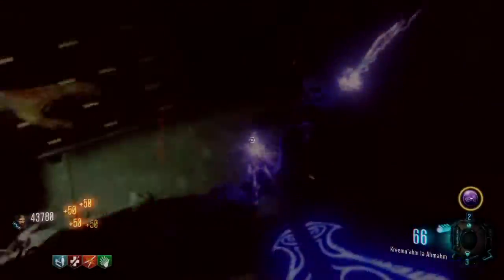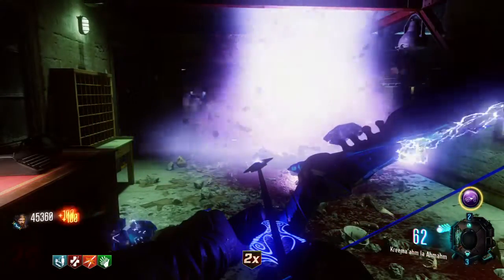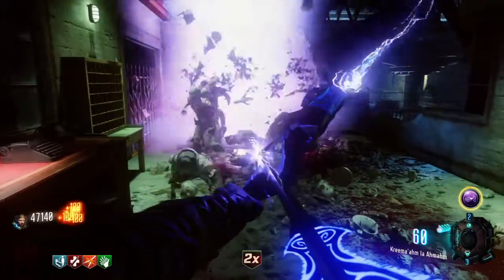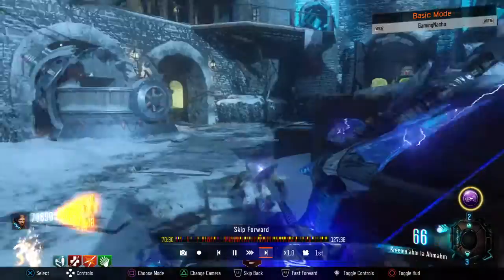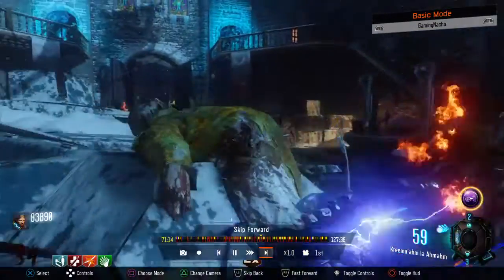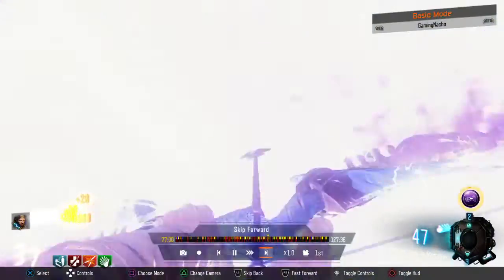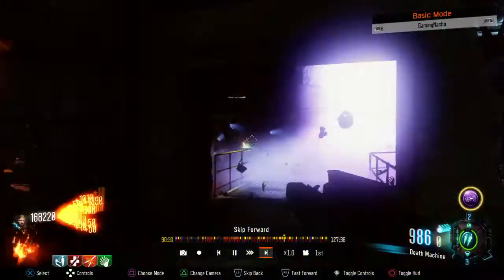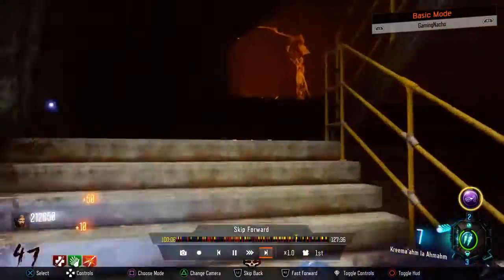Der Eisendrache Awakening Zombies Easy High Rounds (Call of Duty Black Ops 3)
Black Ops 3 Zombie high round method with the gaming nacho!

Thumbnails - Im Deziii
Get a Server Here!
Minecrafted.net 5$ Severs